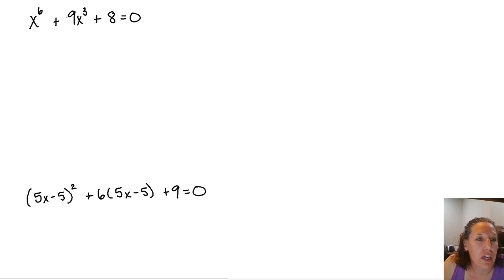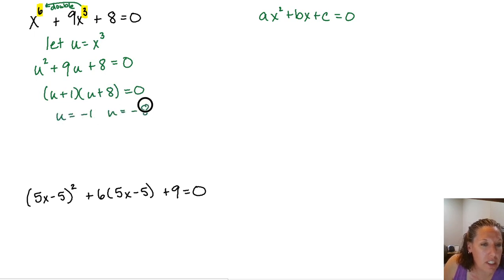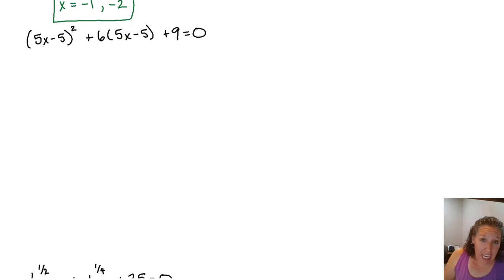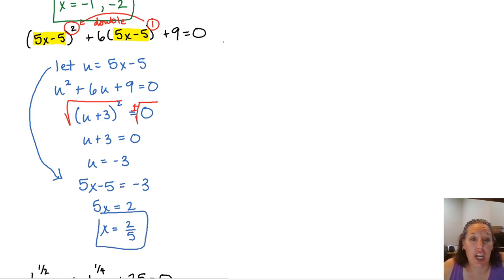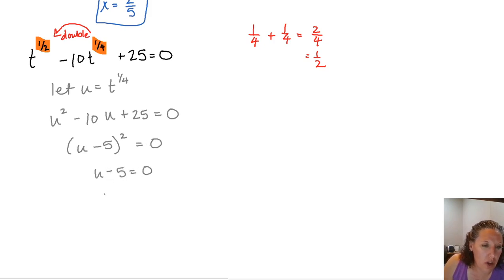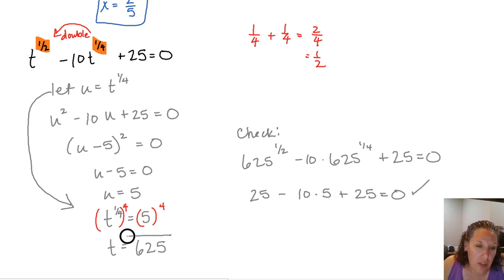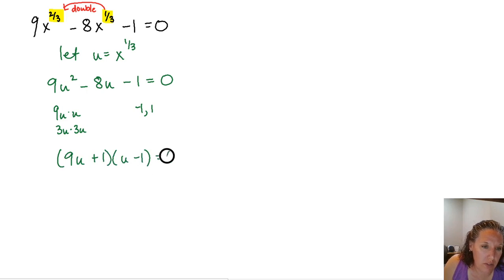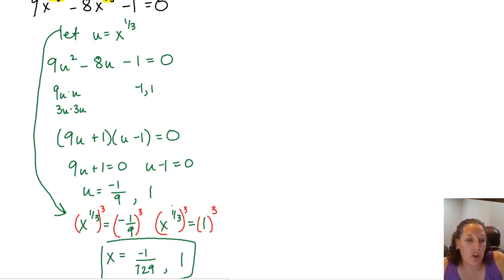Quadratic in Form